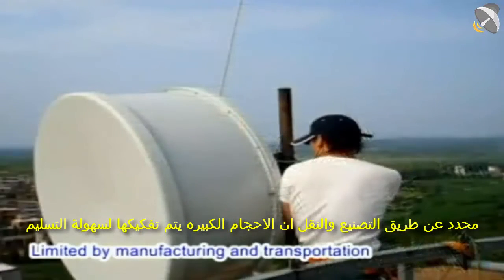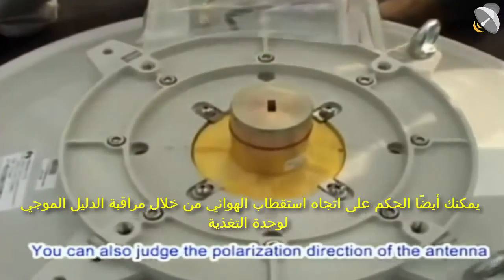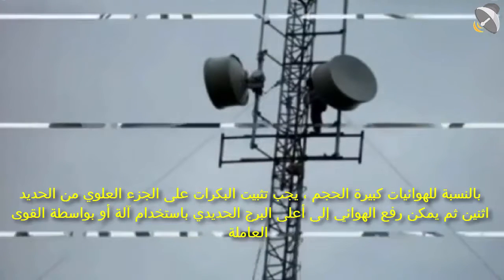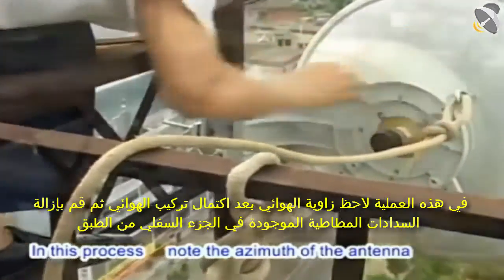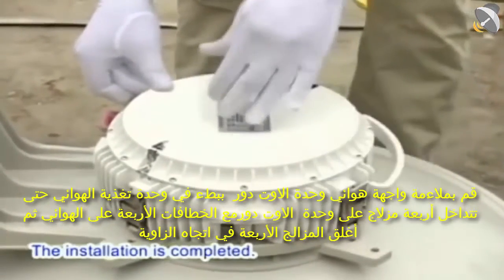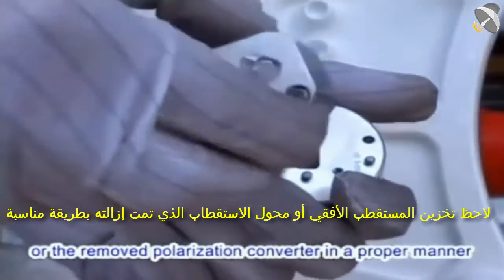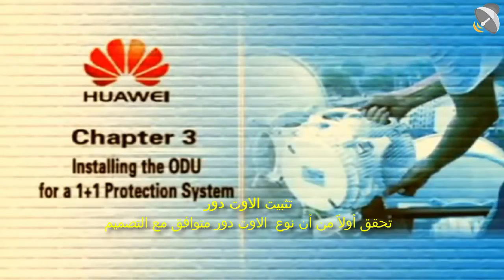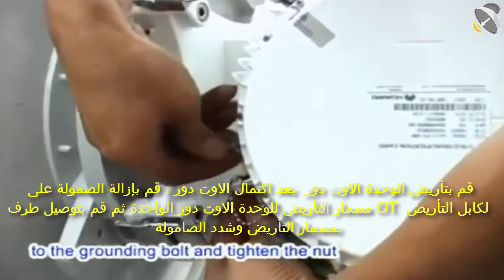Huawei RTN Installation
The complete microwave course is available on the udemy website from the following link
الدورة الكاملة للميكروويف متاحة على موقع udemy من الرابط التالي